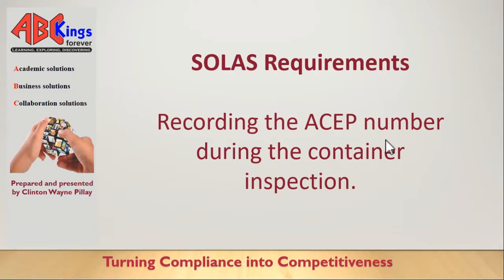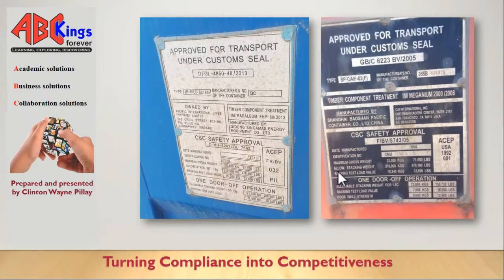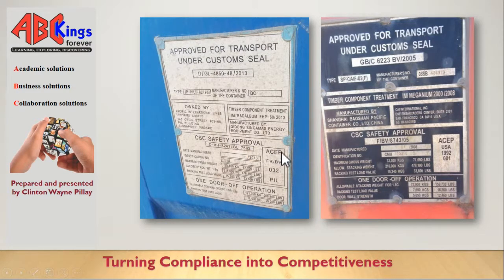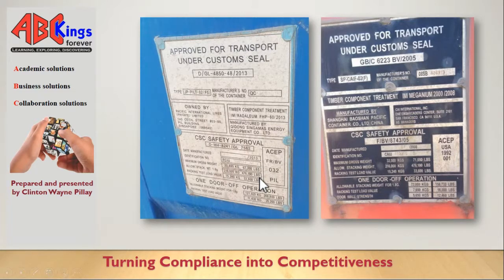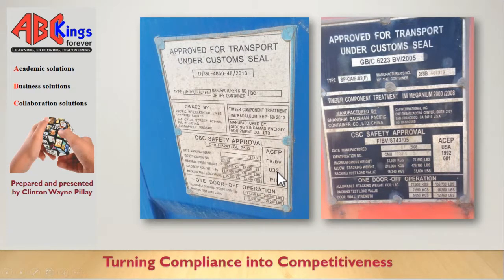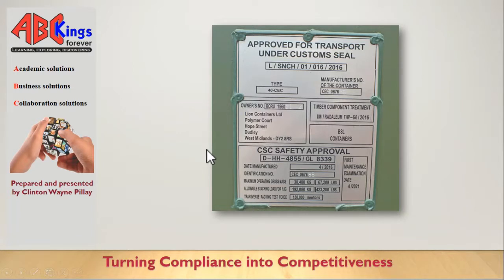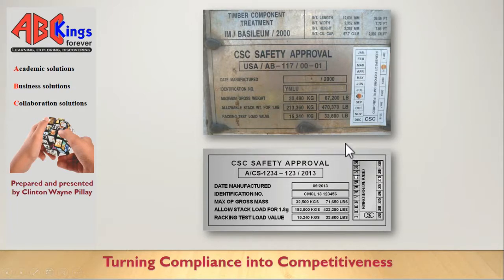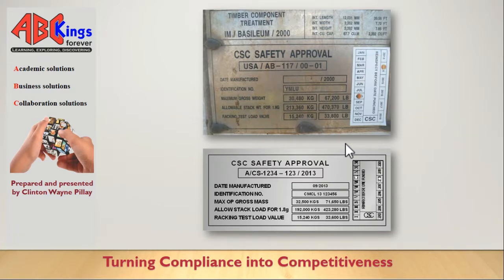What is the CSC Plate and ACEP Number?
In this video, we look at the SOLAS requirements for checking and documenting the ACEP number or next examination date of the shipping container. We also offer tips on dealing with rusted csc plates and how to manage your risk.